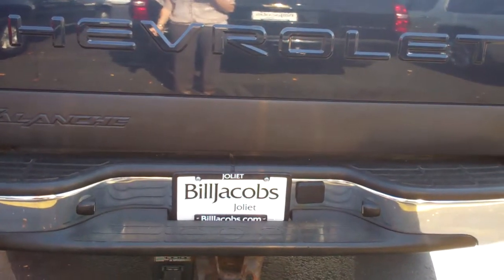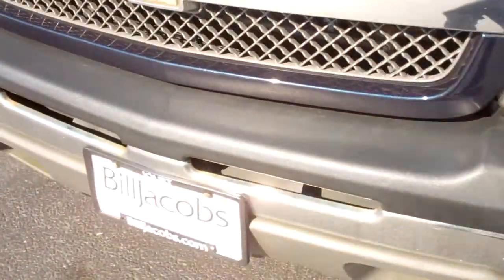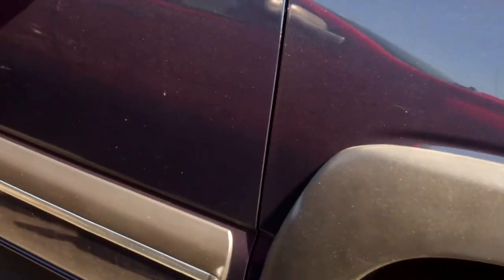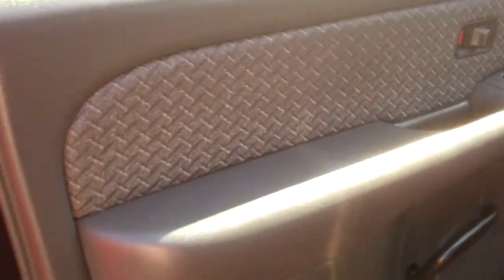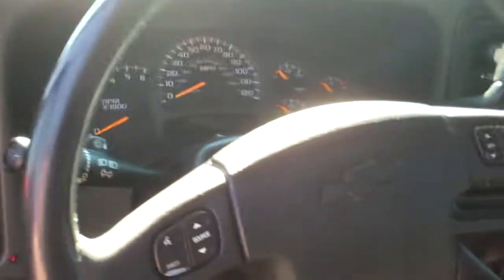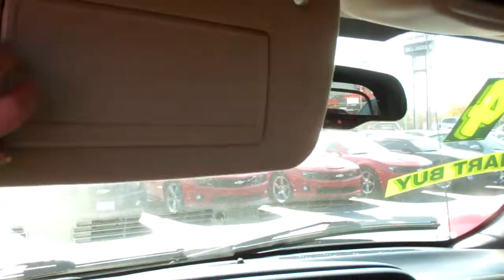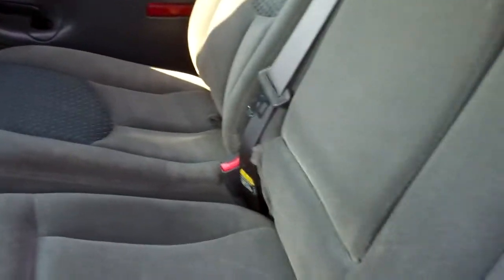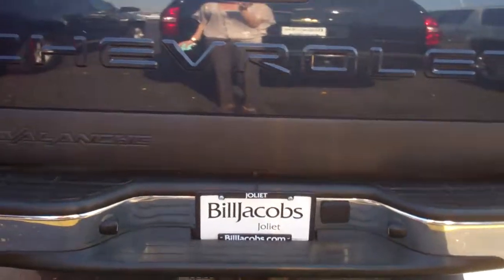2004 Chevrolet Avalanche at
Check this sweet Avalanche out. Family fun is what these trucks are all about...You can transform this truck into practically anything you need it to be,Truck, SUV, Party vehicle, Camping vehicle, Hunting vehicle, anything you need. Come on down to Bill Jacobs Joliet to check it out...could be yours today.